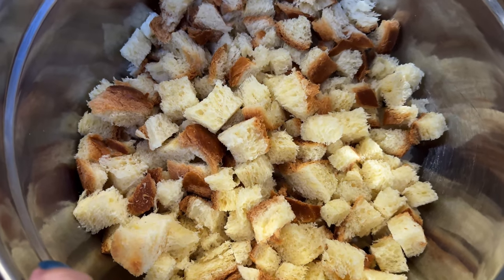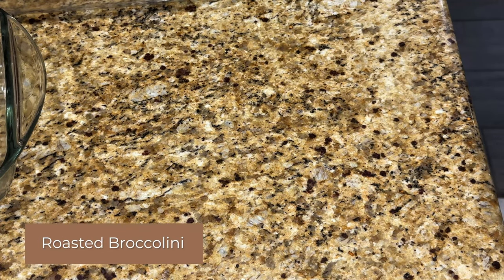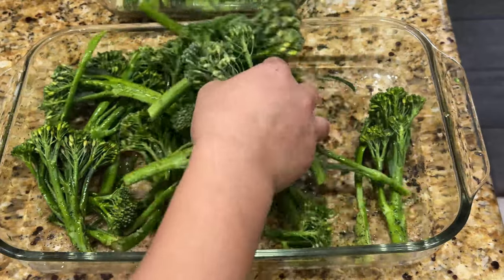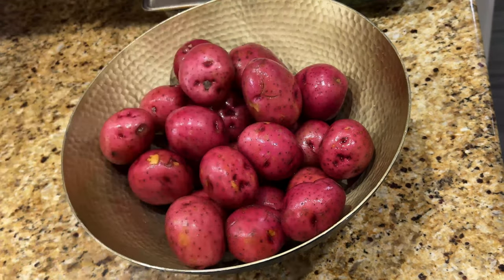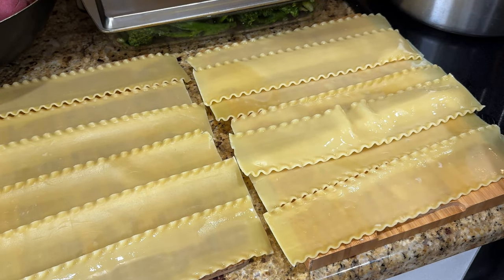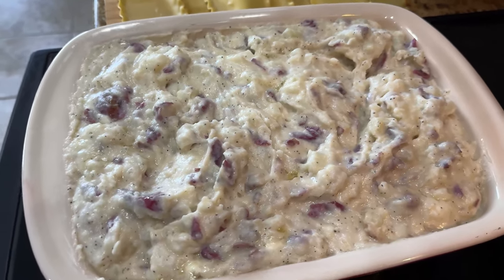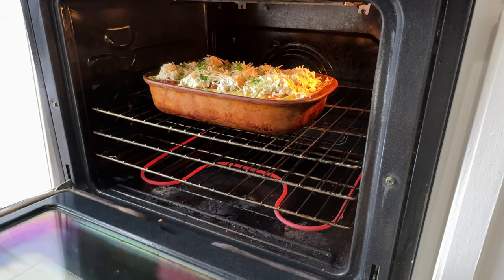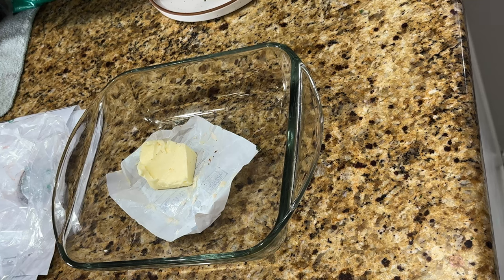Cook with Me for Thanksgiving | VLOGmas Day 24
Hang out and stay awhile as I cook Thanksgiving Dinner for my family! We'll be cooking my famous red mashed potatoes and indulging with prime rib!

🟢 Items in this video:
1. Red Casserole Dish (mine is by Good Cook 11" x 8.25"): Here is something similar
2. Pyrex Baking Dish
3. Roasting Pan
4. Wood Rounds

📸 The Equipment I Use:

1. CANON 70D
2. LIGHTING SET
3. RODE MIC
4. BLUE SNOWBALL CONDENSER MIC
5. PNY 128GB HIGH-SPEED SDXC MEMORY CARD